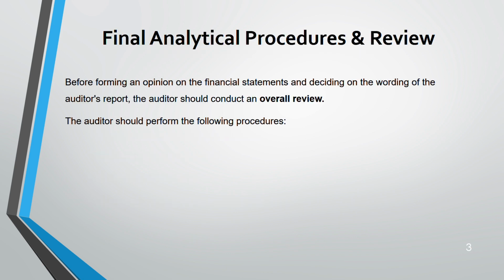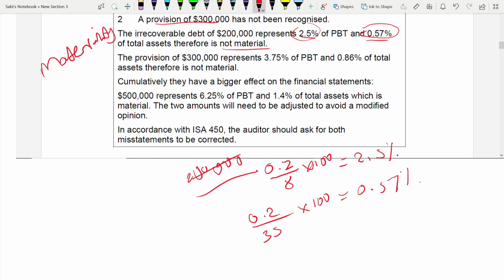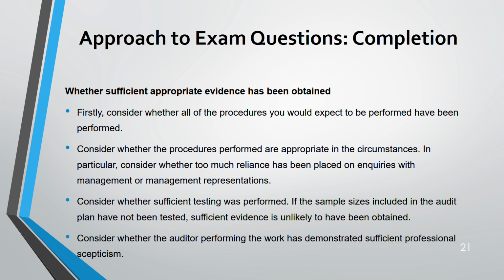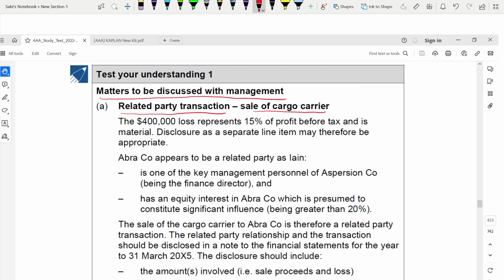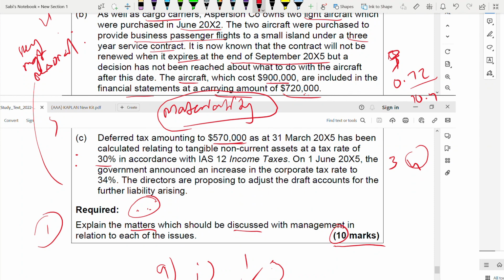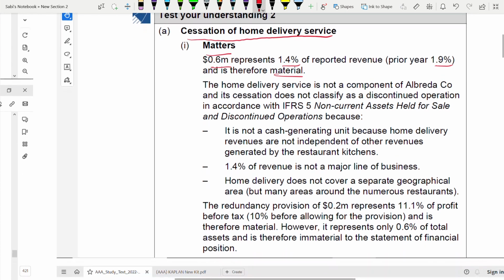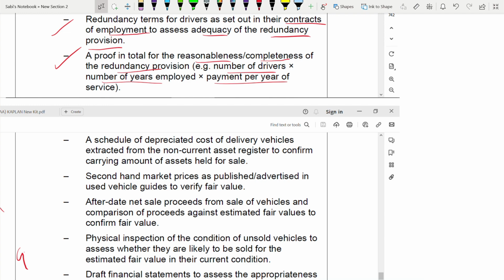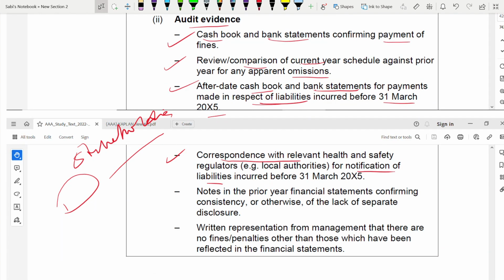ACCA I Advanced Audit & Assurance (AAA) I Completion & Final Review - AAA Lecture 17